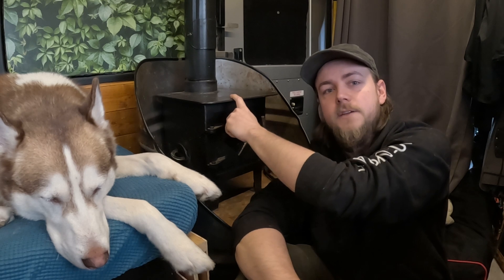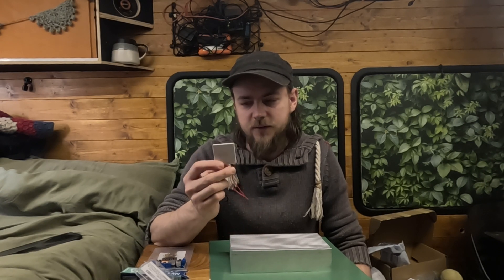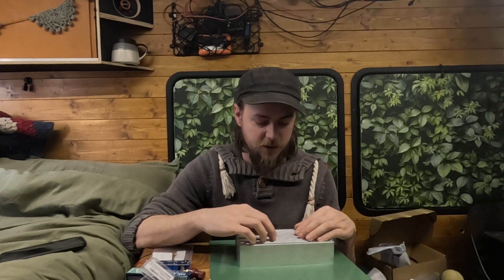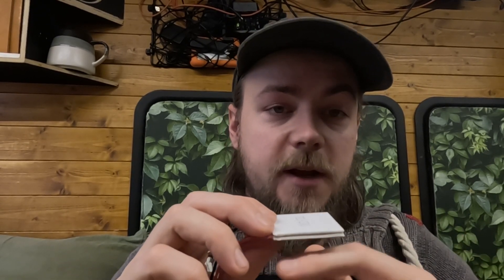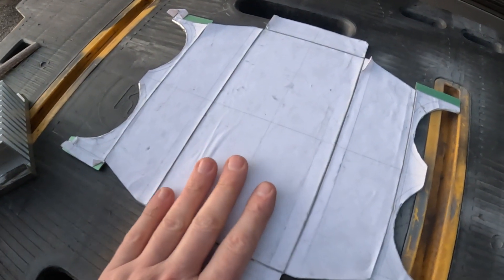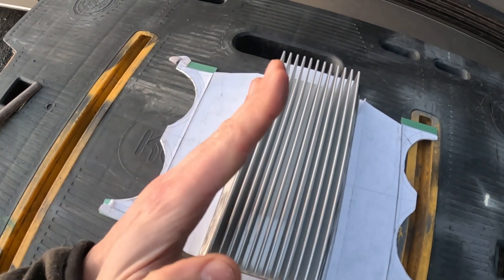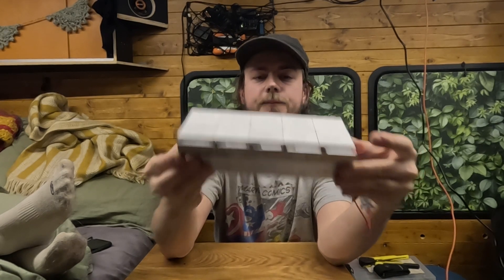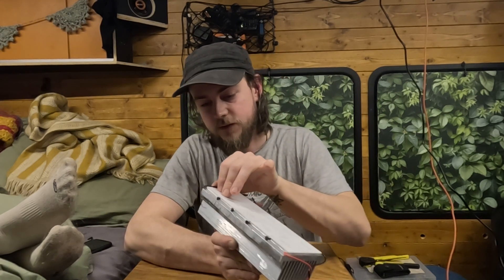Building My Own Thermoelectric Generator For Winter | Vanlife Projects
I have taken on another project to generate some extra power over winter that involves using our wood burner to generate electricity.

I'll leave the link for all the items in next weeks video so I know it all works together 👍🏻